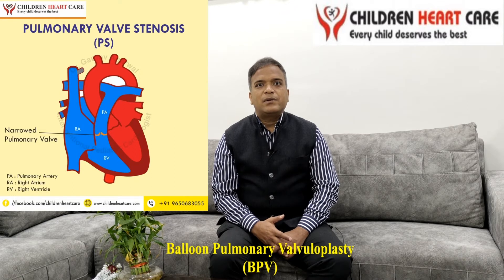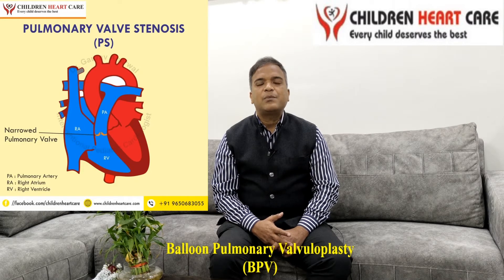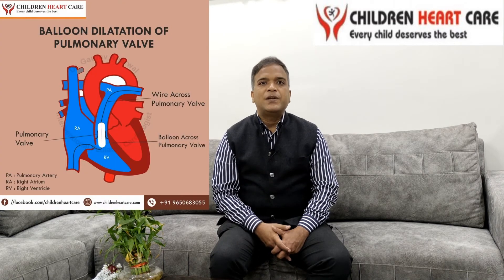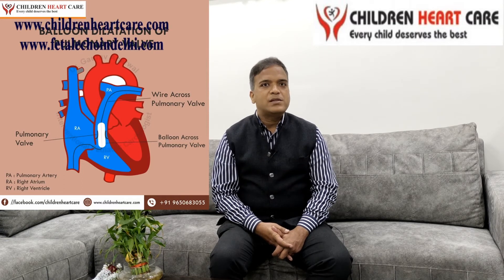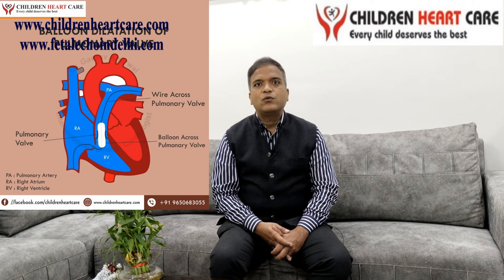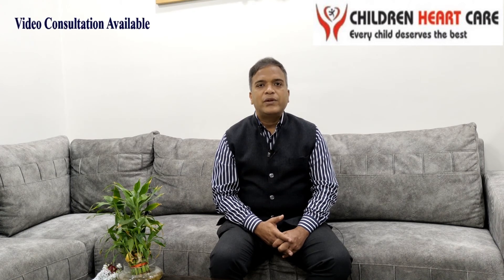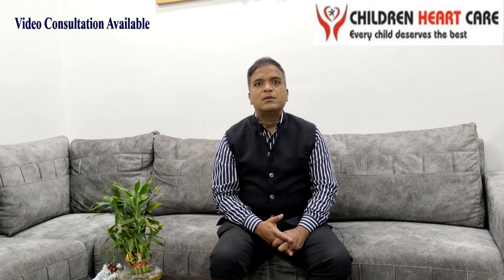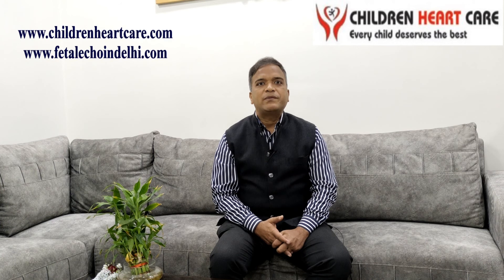Balloon Pulmonary Valvuloplasty (BPV) in children: Dr Gaurav Agrawal, Peds Cardiologist, New Delhi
Balloon pulmonary valvuloplasty, Balloon pulmonary valvuloplasty in cath lab, Balloon pulmonary valvuloplasty in small babies, BPV

valvular Pulmonary stenosis, Supravalvular pulmonary stenosis, Suprapulmonic stenosis

Discussing in detail about Balloon Pulmonary Valvuloplasty (BPV) in pediatric age group: Dr Gaurav Agrawal, Senior Pediatric Cardiologist, New Delhi, India

Dr. Gaurav Agrawal
Senior Consultant - Interventional Pediatric Cardiologist.
Centre For Child Health

Qualification
MBBS
MD (Pediatric)
FNB (Pediatric Cardiology)

ACCOMPLISHMENTS: 1. Numerous publications in international and national journals (Cardiology in young, European heart journal, World Journal of Pediatric & Congenital Heart Surgery, Heart Views, Pediatric Cardiology, Journal of Cardiology Cases, Indian Heart Journal to mention a few). 2. Invited as a faculty in National Pediatric Cardiac Conferences. 3. Presented paper in National Pediatric Cardiology Conference on Tetralogy of Fallot (TOF). 4. Various oral and poster paper presentation in pediatric cardiology, neonatology & pediatrics conferences 5. Participated in many pediatric cardiology workshops.

रुचि का क्षेत्र (नैदानिक ​​और आक्रामक):
इकोकार्डियोग्राफी: 3डी सहित ट्रांस-थोरेसिक, ट्रांस-एसोफेजियल इकोकार्डियोग्राफी भ्रूण इकोकार्डियोग्राफी डायग्नोस्टिक कार्डिएक कैथीटेराइजेशन

Area of Interest (Diagnostic & Invasive):
Echocardiography: Trans-thoracic including 3D, Trans-esophageal echocardiography Fetal echocardiography Diagnostic cardiac catheterization

Pediatric Cardiac Interventions: Device closure of ASD, PDA, VSD Balloon dilatation of pulmonary valve, Aortic valve, Coarctation of aorta, Mitral valve Stenting: coarctation of aorta, pulmonary artery, PDA, Inter-atrial septum Balloon atrial septostomy (BAS)

Others: Pericardial tapping, pulmonary AV fistula device closure, Coronary Coronary fistula device closure
Conduct out-patient department (OPD) Managing cardiac emergencies

प्रकाशन: अनुक्रमित राष्ट्रीय और अंतर्राष्ट्रीय पत्रिकाओं में कई प्रकाशन हैं।

विशेष रुचि: भ्रूण इकोकार्डियोग्राफी, एएसडी, पीडीए का डिवाइस क्लोजर, कार्डियक वाल्व का बैलून वाल्वुलोप्लास्टी, सीओए / पीए स्टेंटिंग आदि।

सदस्यता: आजीवन सदस्य, पीडियाट्रिक कार्डिएक सोसाइटी ऑफ इंडिया (पीएससीआई) आजीवन सदस्य, भारतीय बाल रोग अकादमी (आईएपी) आजीवन सदस्य, डीएमसी, एमसीआई के एनएनएफ सदस्य

Publications: Has numerous publications in indexed national and international journals.

Speciality Interest: Fetal Echocardiography, Device closure of ASD, PDA, Balloon valvuloplasty of cardiac valves, COA/PA stenting etc.

Membership: Life Member, Pediatric Cardiac Society of India (PSCI) Life Member, Indian Academy of Pediatrics (IAP) Life Member, NNF Member of DMC, MCI